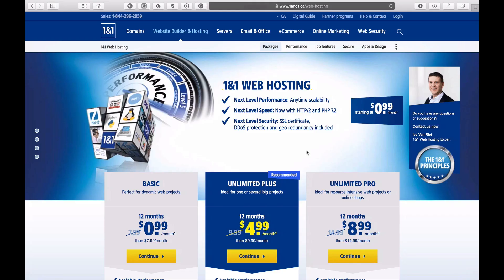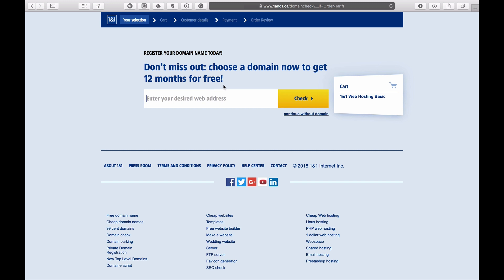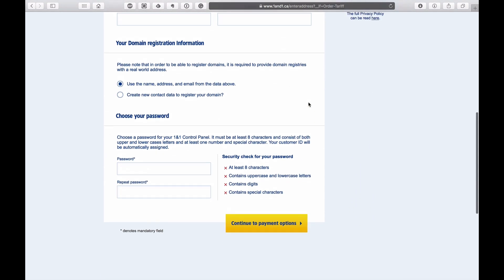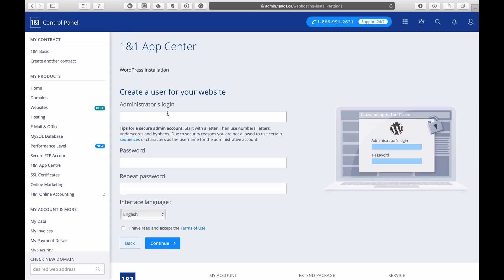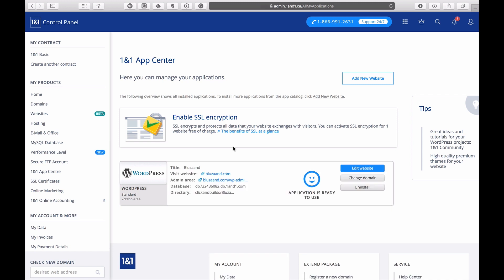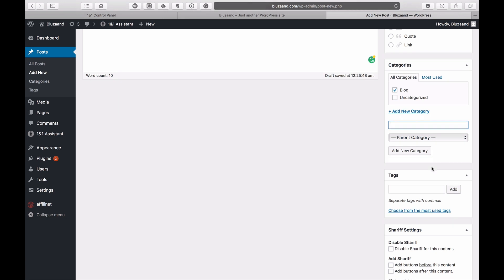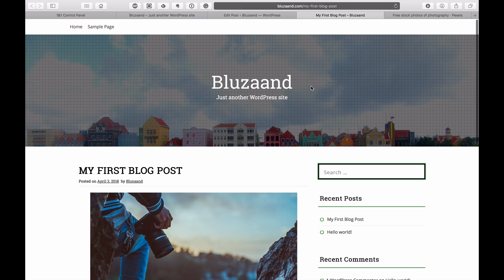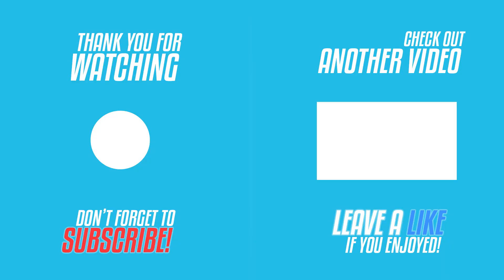How To Set Up 1&1 IONOS Domain And Web Hosting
For those of you looking for an even better website solution and want to step up your game, then you need the leading webpage builder, funnel builder, email marketing, video hosting, checkouts, memberships, helpdesks, calendars, campaigns dominating solution called Kartra. It's the greatest all-in-one platform... ever! And for you right now, you can get your first 14 days free to try it out

Get started with the best hosting from 1&1 IONOS now starting for only $1 for the first month on a Business plan with no risk, and cancel anytime. Plus get a free domain, email, and easy admin.

Starting a blog, an e-commerce store or a service-based website​ is an exciting time. But there are a lot of moving parts, and in this video, I show you exactly how to buy a domain and set up a website in just a few minutes with my favourite​ web host: 1&1.
My latest book Time Thieves is now out on Amazon! If you value your worth​ and know that your time is the most precious asset you have, then you will not want to miss out on reading this book that will help you get your time back
Want to improve your confidence, be more productive, generate more sales for your business, be a marketing ninja, or even learn time protection techniques from the best himself?